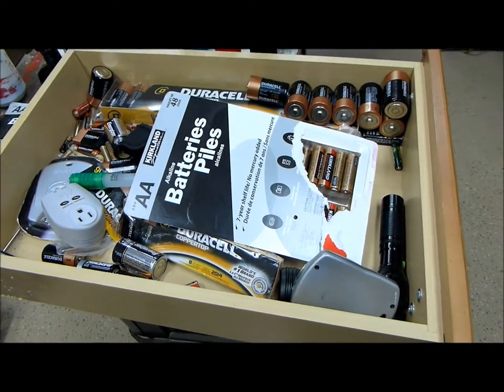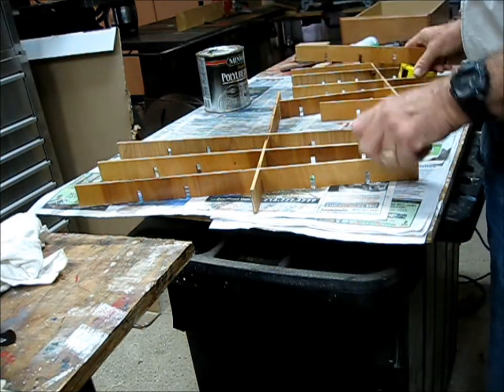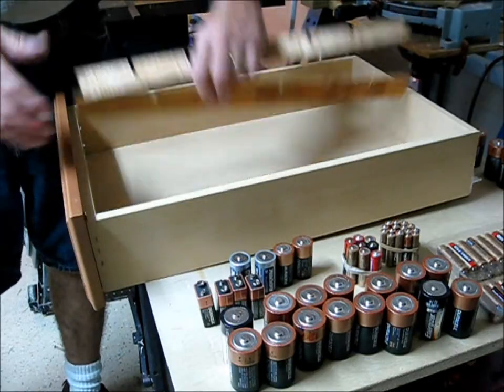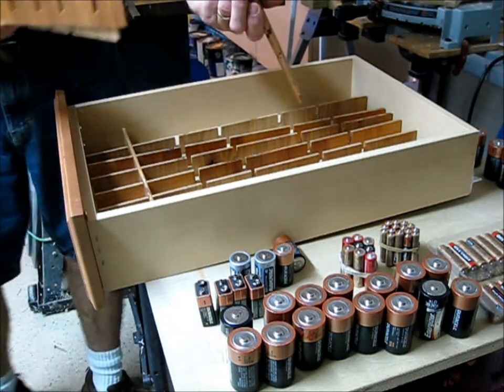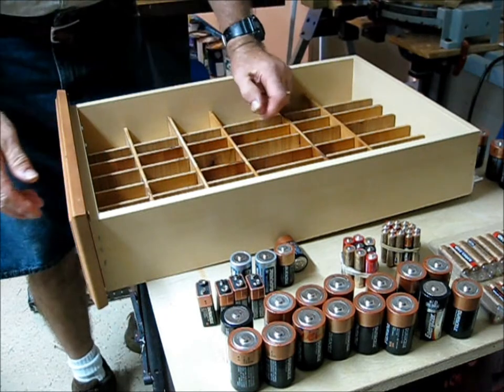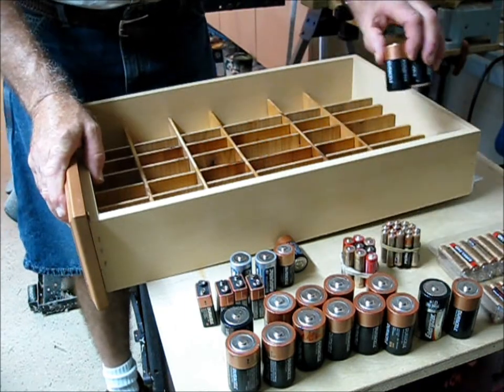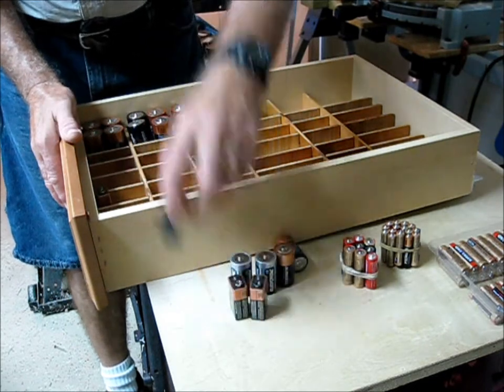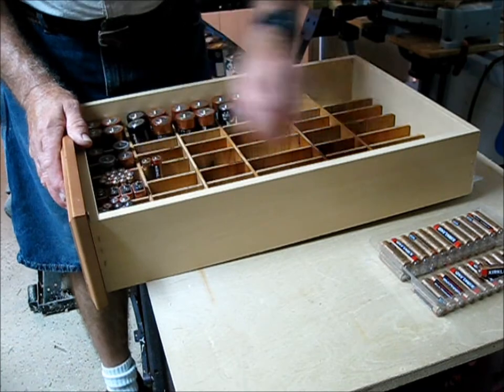Battery Storage System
Video shows how to build a battery storage unit for household batteries such as D, AA, AAA, and 9 Volt using an existing drawer.